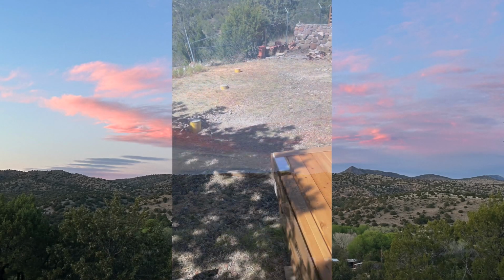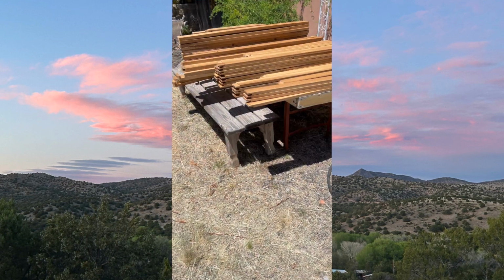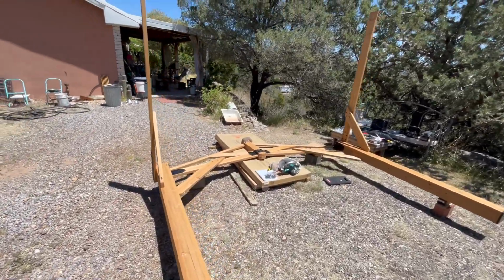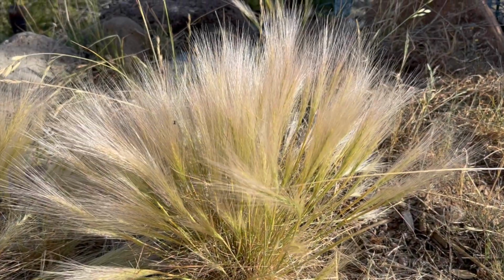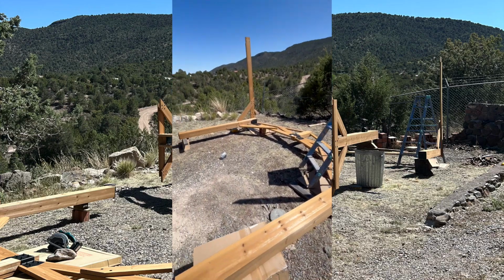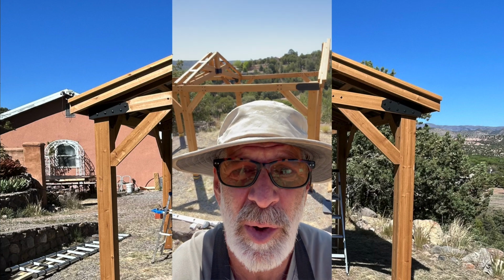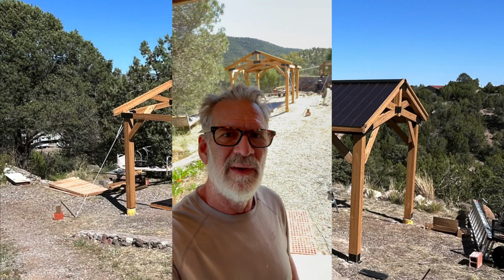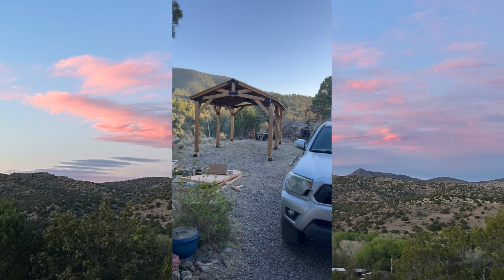Pavilion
I assemble a beautiful Cedar Pavilion for our friends in New Mexico. Ordered from Lowes.